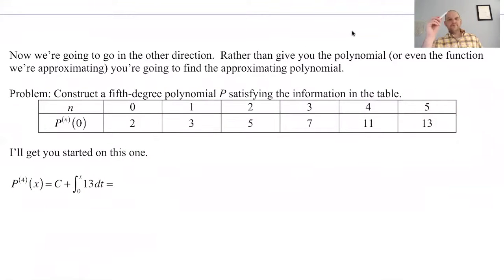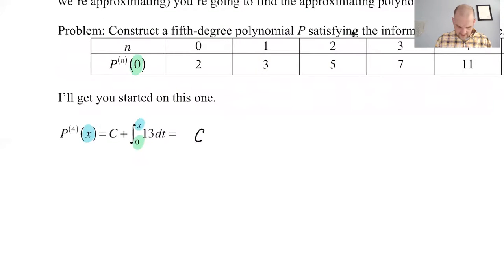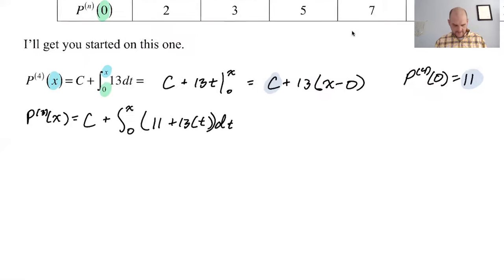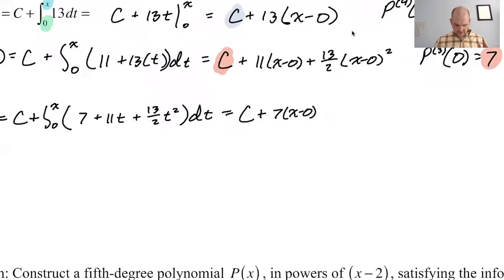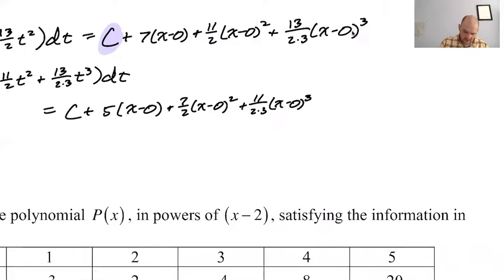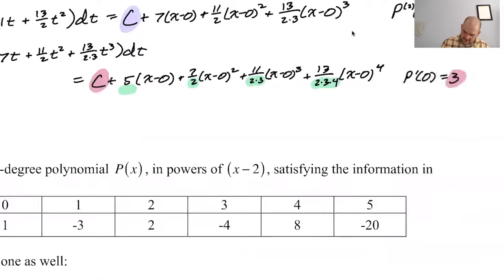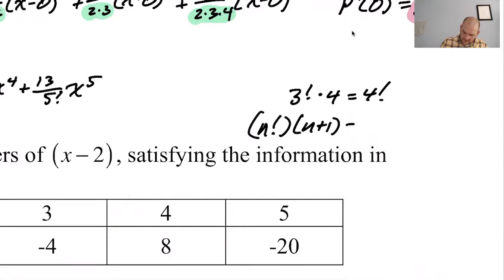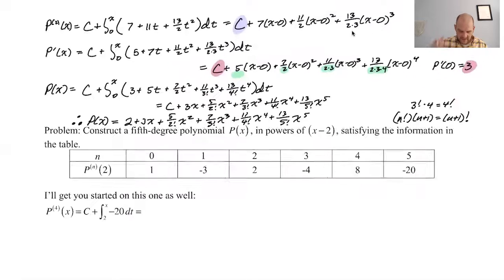Taylor Polynomial by Integrating pg 2, pt 1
Topics: creating a polynomial to match the values of derivatives at the center; Taylor polynomials; looking for the pattern; nth derivative, nth power, n factorial (n!)